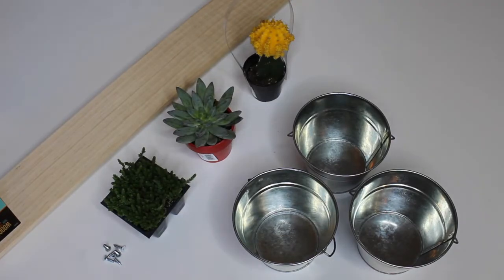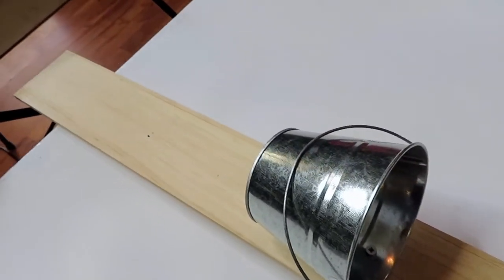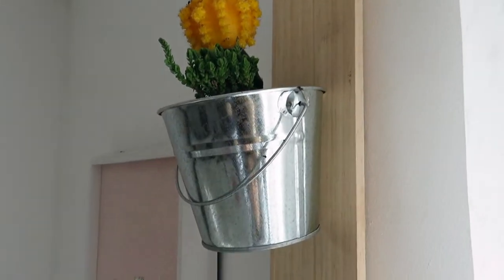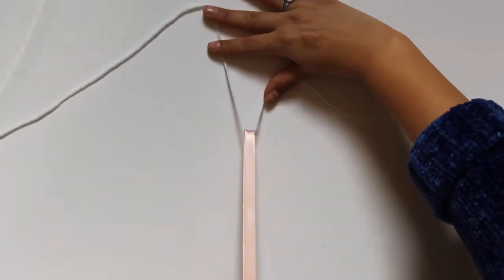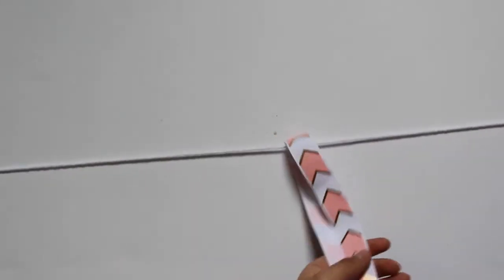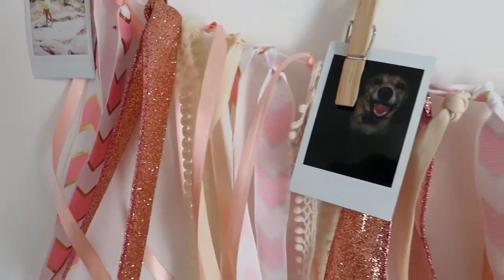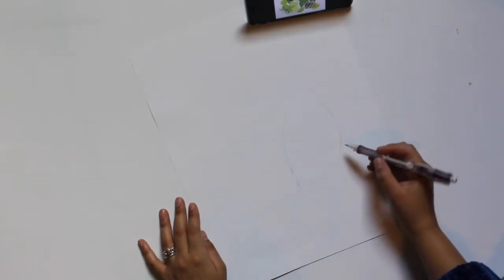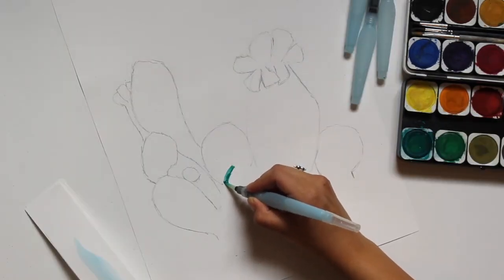DIY Easy Room Decor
Hey guys! I am so excited to get back into doing more DIY videos! These are my favorite kind of videos to make and I hope you try out some of them!
-oxox Adrianna :)